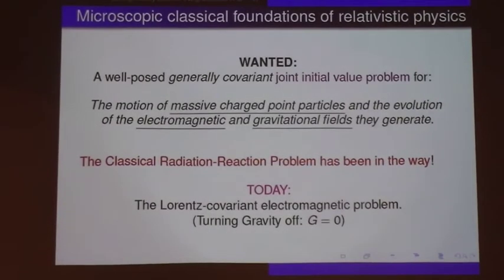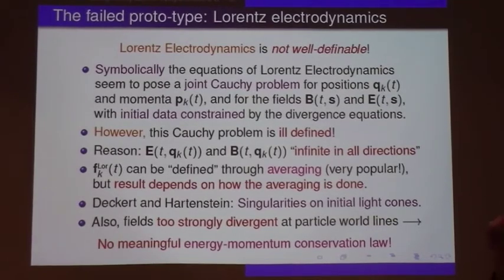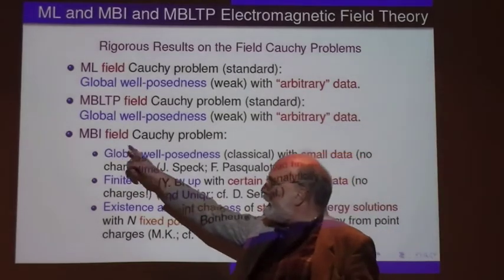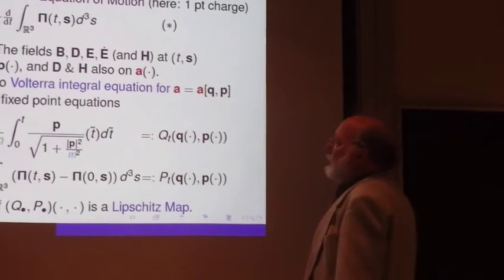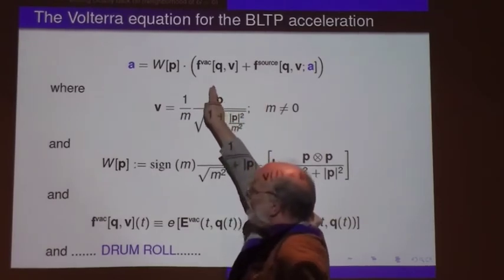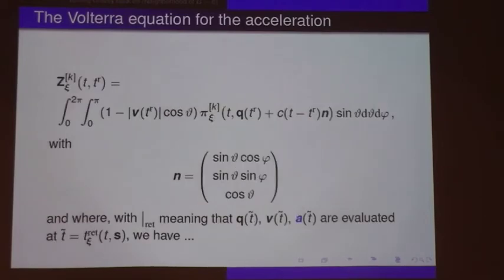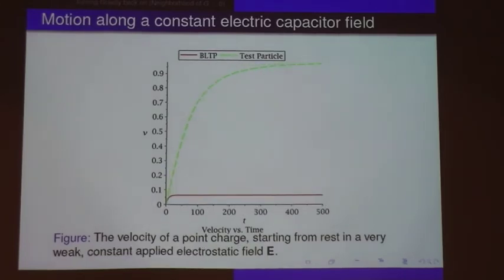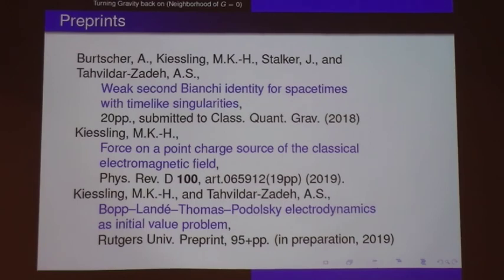The classical radiation reaction problem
Speaker: Michael Kiessling
Abstract: Physics folklore says that a classical point charge, when accelerated by some electromagnetic field, produces electromagnetic radiation through which it loses energy and momentum to the field degrees of freedom. Many physicists (in particular: Abraham, Lorentz, Dirac, Landau and Lifshitz, ...) tried to compute the associated `radiation-reaction' force on the point charge. Alas, all proposals so far failed the litmus test: their fomulas produce a vanishing radiation-reaction when a point charge is accelerated by a uniform electric field (such as occurs between the plates of a charged capacitor). Recently I combined ideas of Poincare' and of Bopp, Lande'-Thomas, and Podolsky, and managed to compute the exact expression for the radiation-reaction force in a classical electrodynamics model. Jointly with Shadi Tahvildar-Zadeh we also proved local well-posedness of the joint initial-value problem for fields and point charges. Since the self-force expression is very complicated, MAPLE was then used to study the motion of a point charge accelerated by a constant electric field. Radiation-reaction effects showed very clearly and dramatically: unexpectedly, a dynamical phase transition was found. Subsequently a proof of this dynamical scenario was supplied. I will explain all this without getting into the nitty-gritty of the technical details.